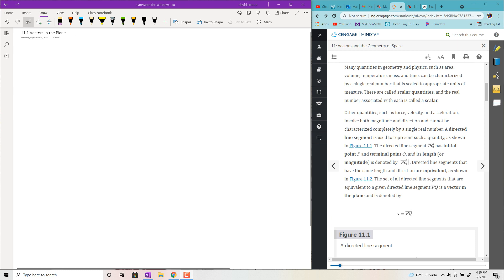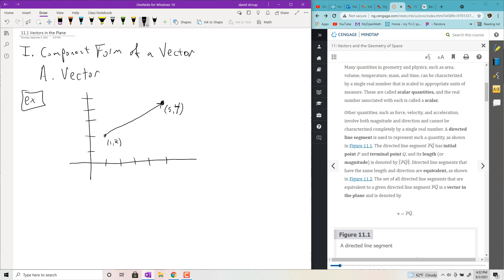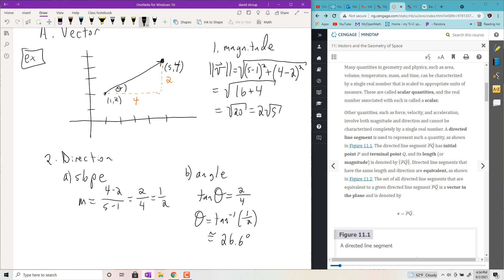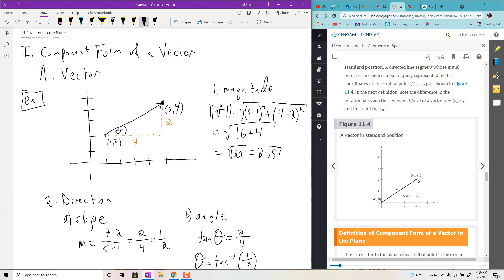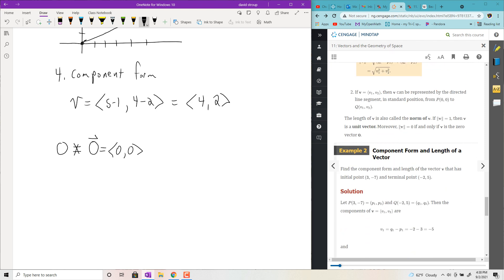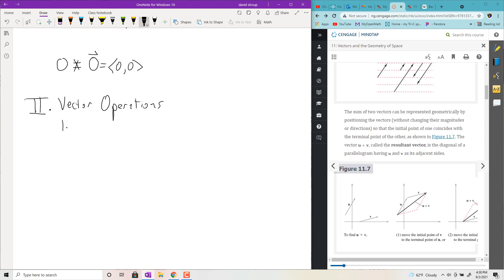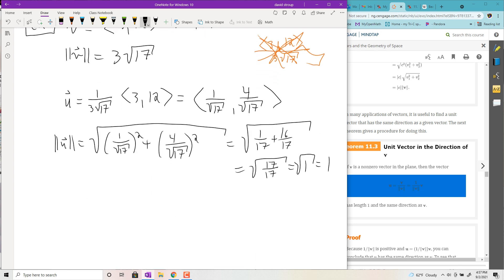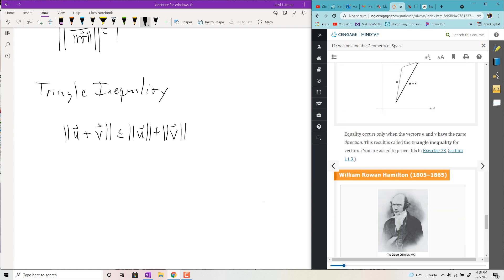11.1 MTH 2310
The video quiz in this video is example 7 at 35:40